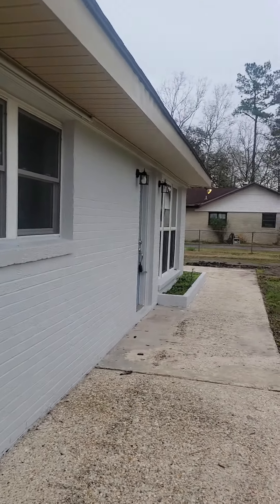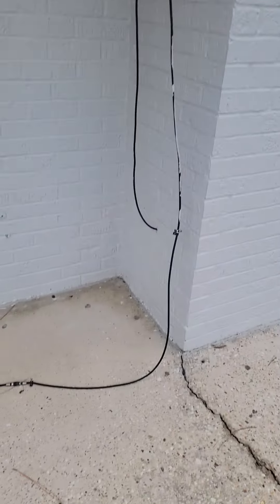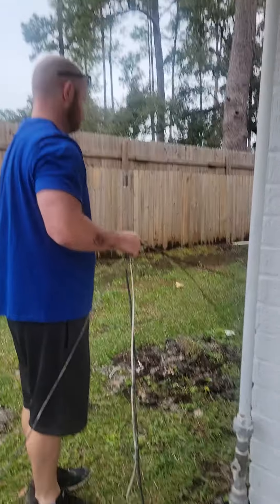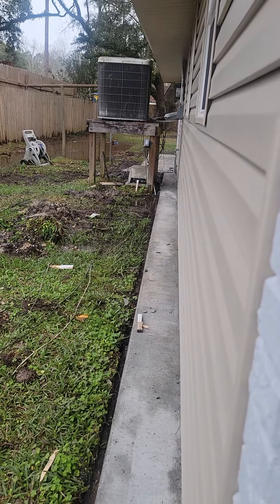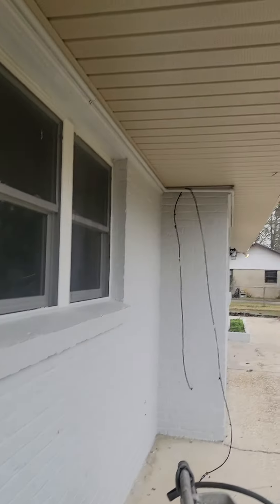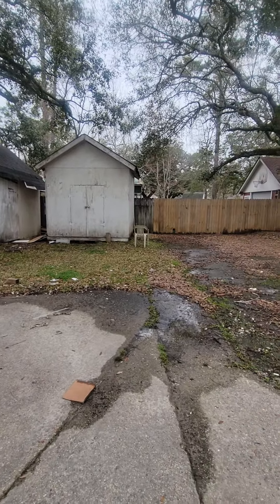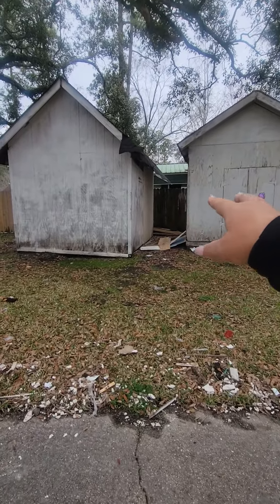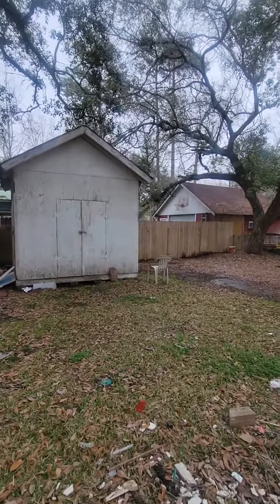February 11, 2023